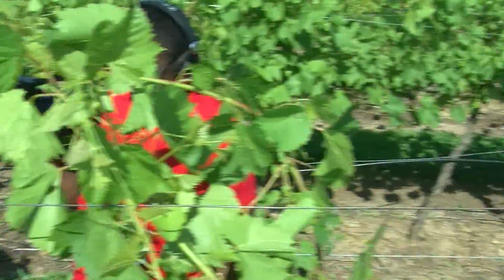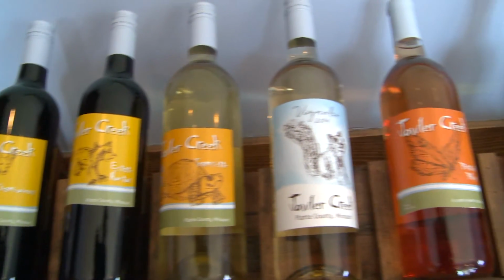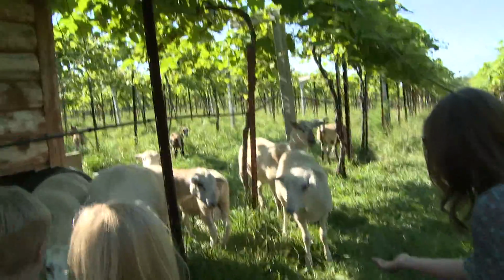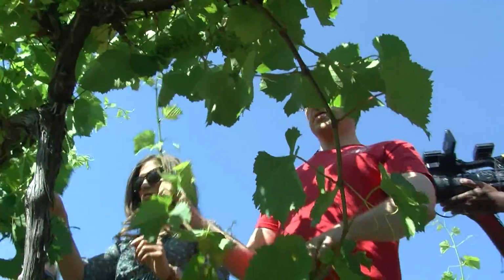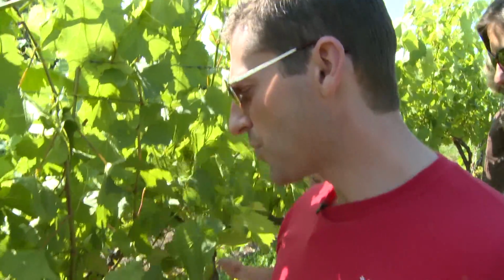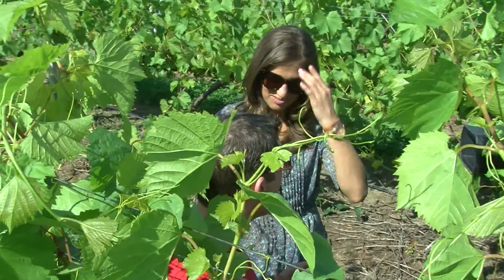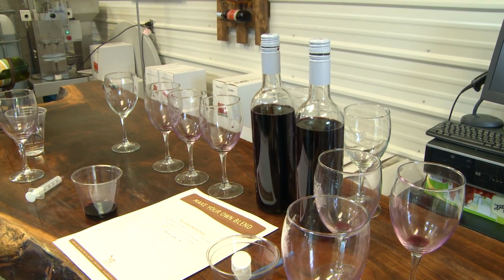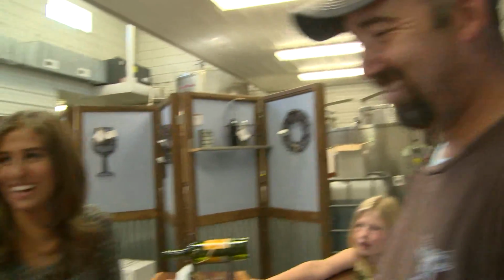"Off the Desk" - Jowler Creek Winery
We've both drank wine at some point in our lives, but this is the first time we've helped make it.